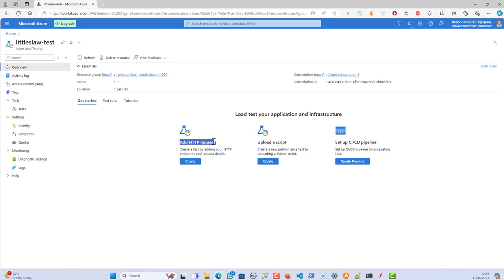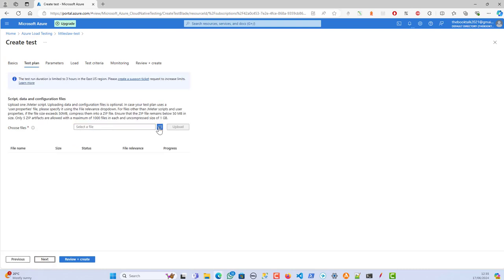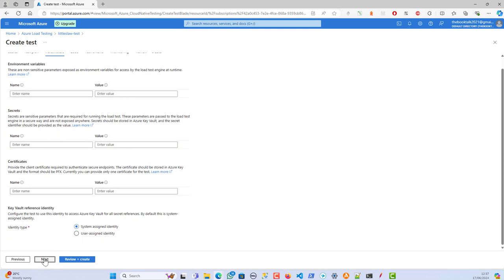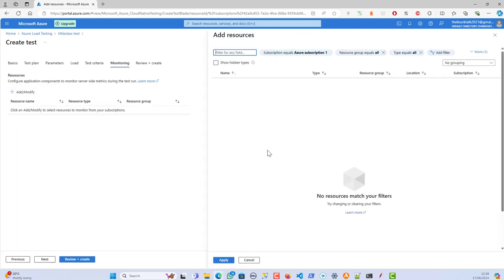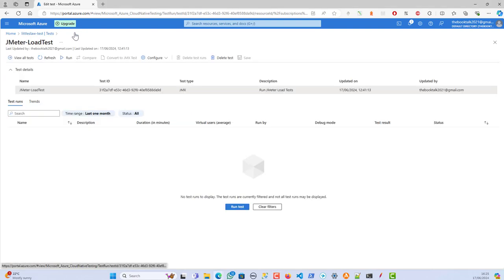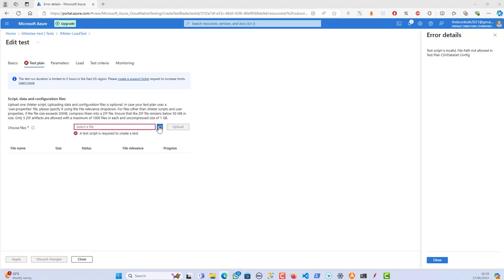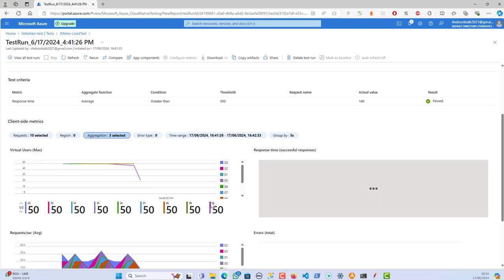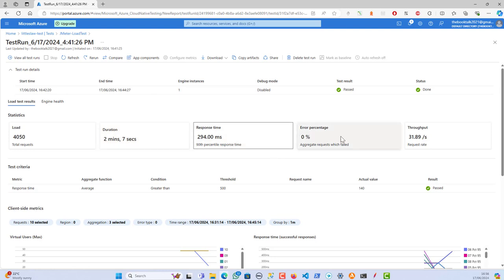How to execute JMeter Load test with Parameterization (csv) in Azure Load Test